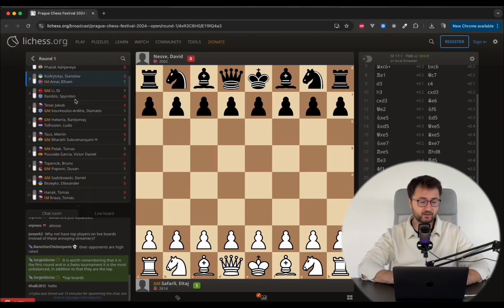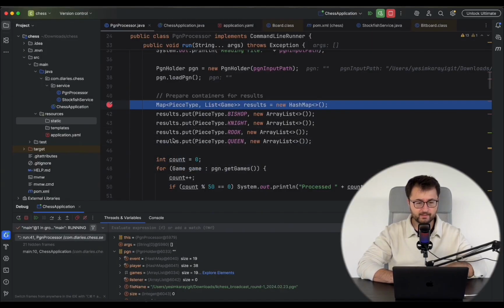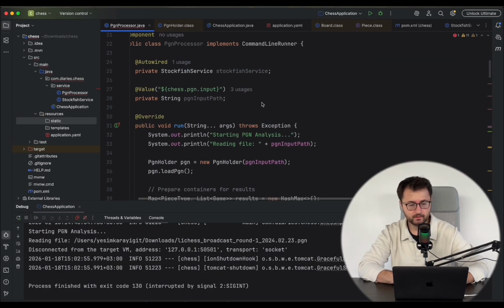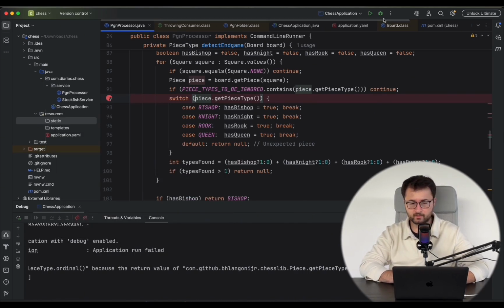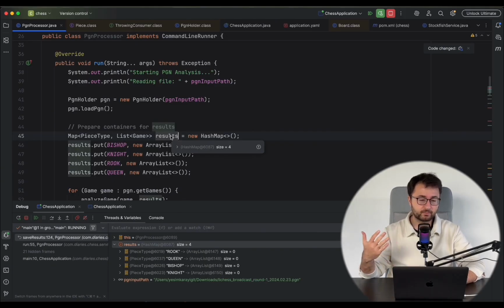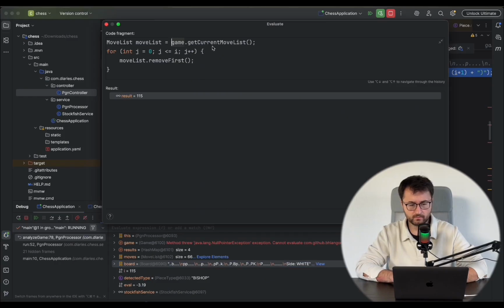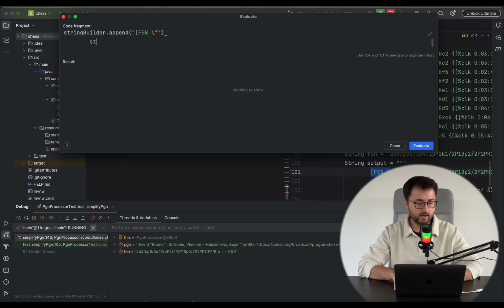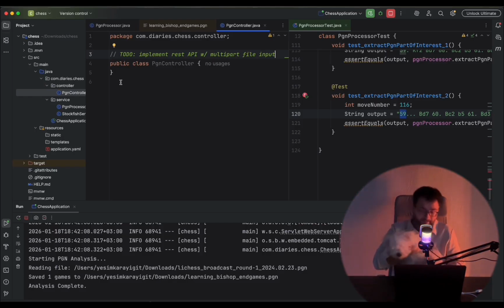Advanced Java Project: Debugging, Refactoring, and Integration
In this video, I walk through an advanced Java project focused on applied problem solving, debugging, and refactoring in a real Spring Boot application. Rather than showcasing framework features, the emphasis is on engineering judgment: analyzing imperfect code, identifying design and logic issues, and iteratively improving correctness, structure, and maintainability. The session reflects how real systems are built and fixed in practice, including dealing with unclear behavior, unexpected bugs, and non-trivial control flow.

The project itself processes structured chess data and applies evaluation logic to determine whether certain game states are meaningful, but the domain is secondary to the development process. The core value of the video is demonstrating how to reason through a complex Java codebase, refactor generated and hand-written code, debug subtle issues, and make pragmatic design decisions using Spring Framework primarily as infrastructure. This is intended for intermediate to advanced Java developers who want to see realistic problem solving rather than idealized examples.

0:00 Quick Intro to Chess & The Project
4:05 Debugging, Refactoring and More...
1:13:37 Test-Driven Development (TDD) Example
1:30:55 Outro (ft. "Teddy")